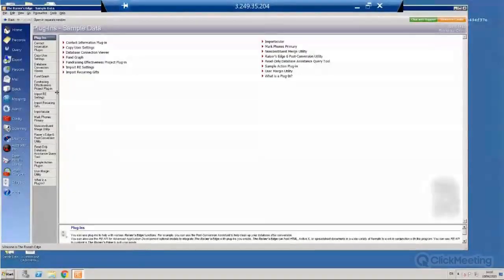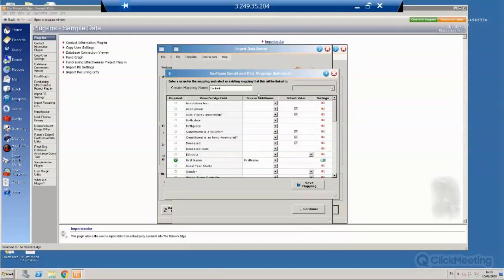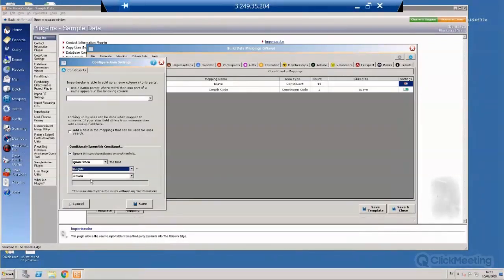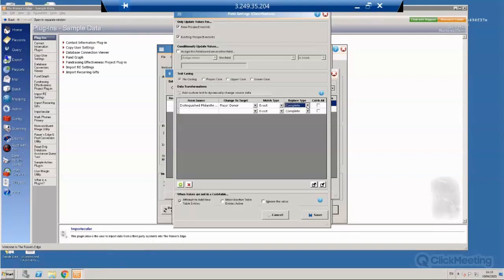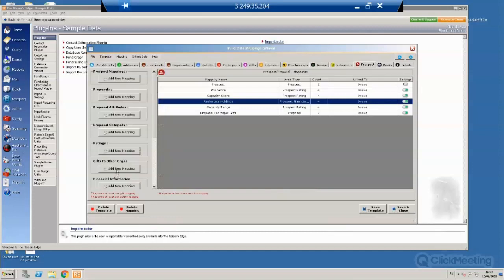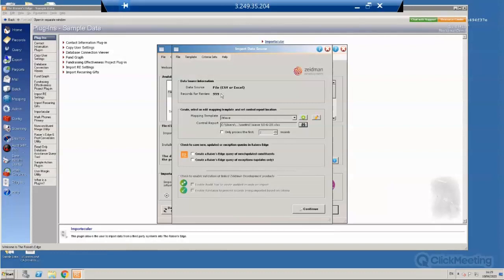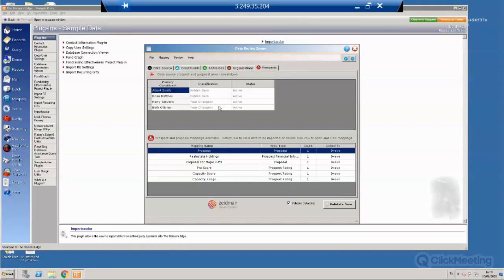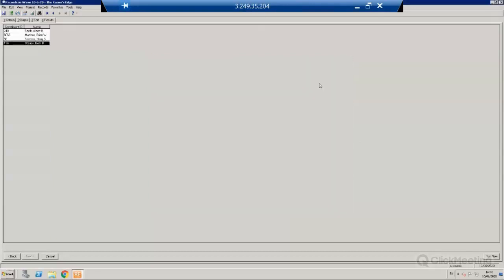Importing iWave Data with Importacular